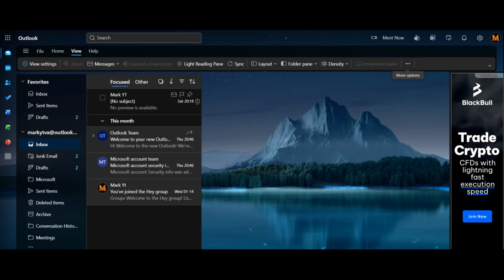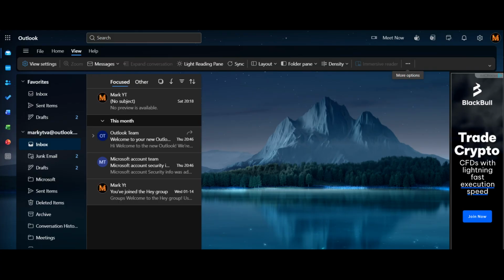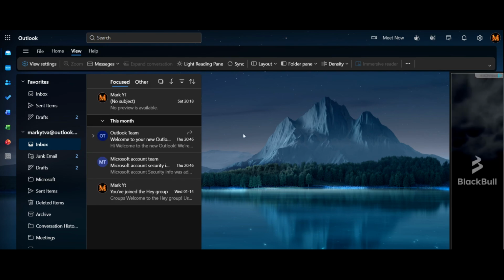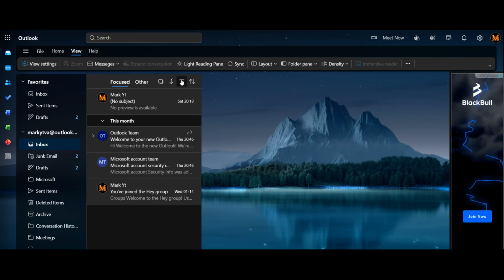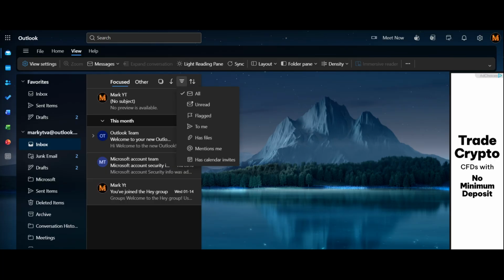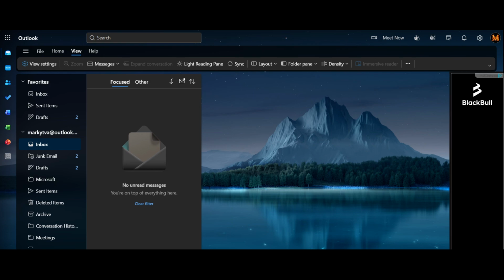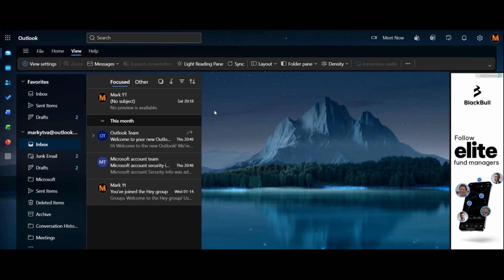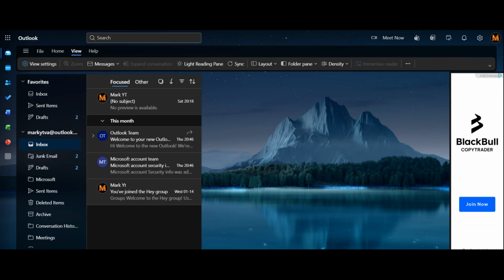How To Check Unread Emails In Outlook (2026 Easy Guide)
Learn how to quickly check unread emails in Outlook using the built-in filter feature. This tutorial shows you how to filter your inbox to see only unread messages and switch back to viewing all emails.